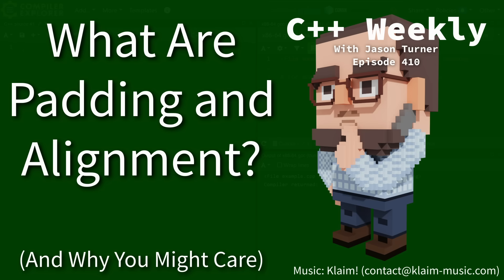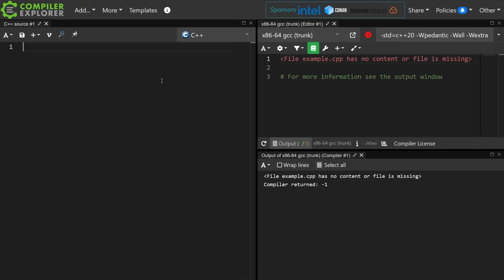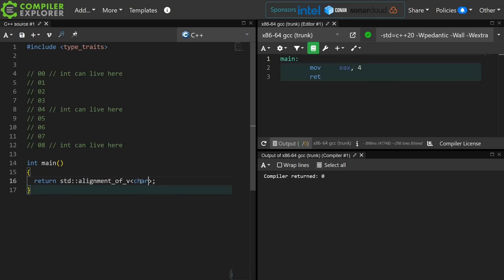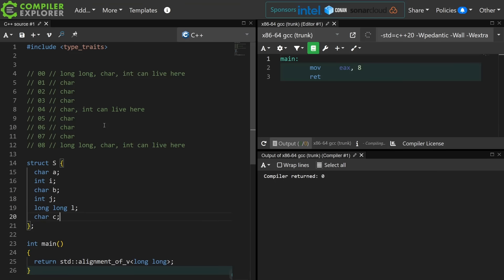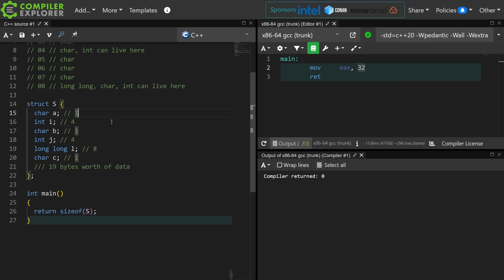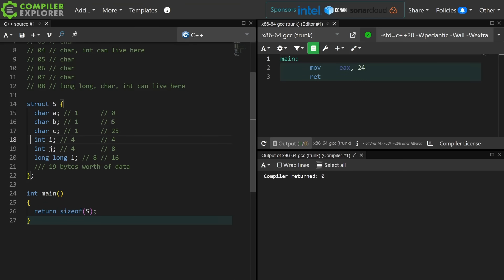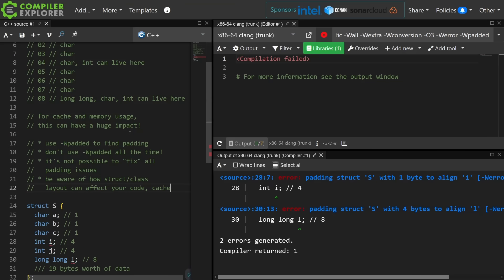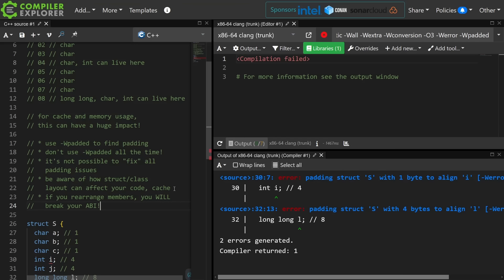C++ Weekly - Ep 410 - What Are Padding and Alignment? (And Why You Might Care)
Besides yourself, who knows your project best? Your IDE! This is what makes AI Assistant in CLion, a C++ IDE by JetBrains, so context-aware and helpful.

* Wondering how to adopt C++ modules into your project or link to a selected library in CMake? Send your question to the AI chat. Its answer will take into account the technology you use and your project context.
* Need to research an error? AI Assistant in CLion can explain a runtime error, a CMake execution failure, or a selected piece of code.
* Want to improve your code? AI Assistant will suggest a refactoring and generate documentation for you.

JetBrains AI Assistant is now generally available. Use AI Assistant in CLion as an add-on with a JetBrains AI service subscription.

T-SHIRTS AVAILABLE!

GET INVOLVED

JASON'S BOOKS

RECOMMENDED BOOKS

AWESOME PROJECTS

O'Reilly VIDEOS